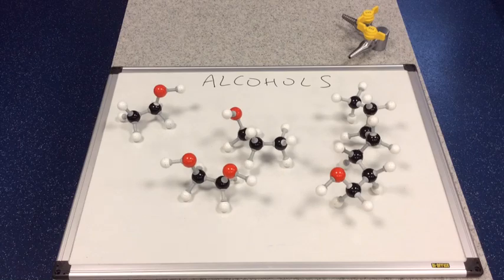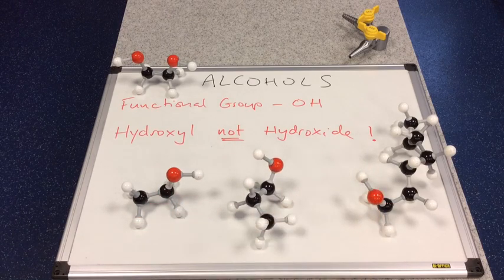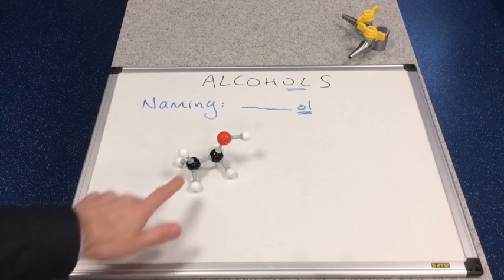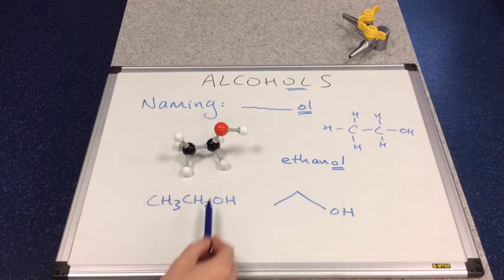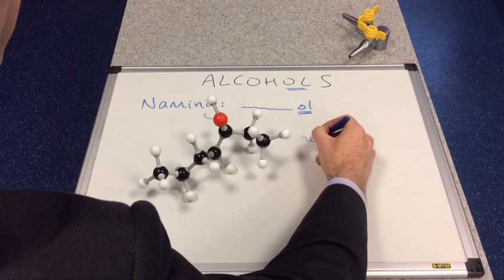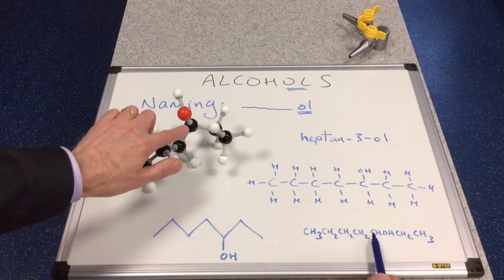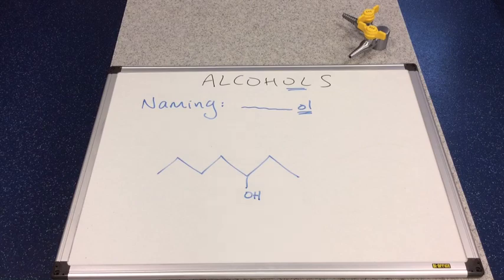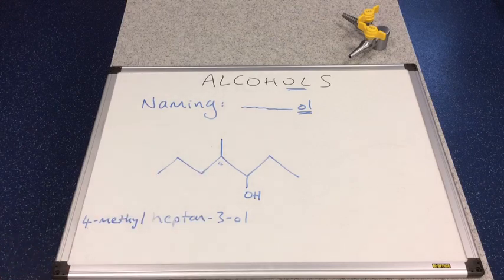Alcohols Introduction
Functional group, naming, classification and physical properties of alcohols